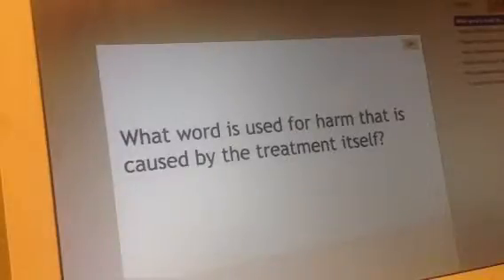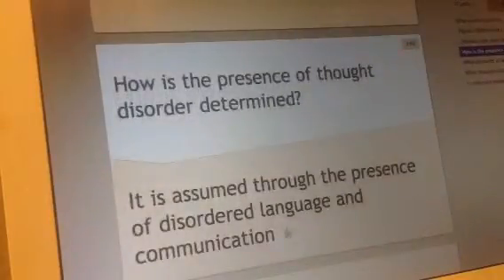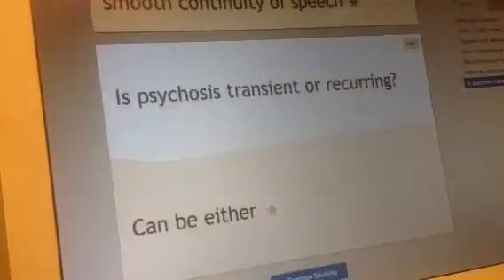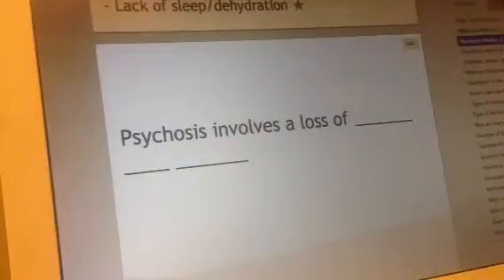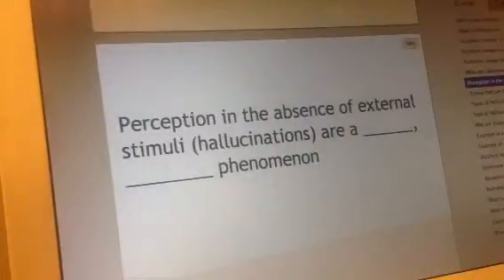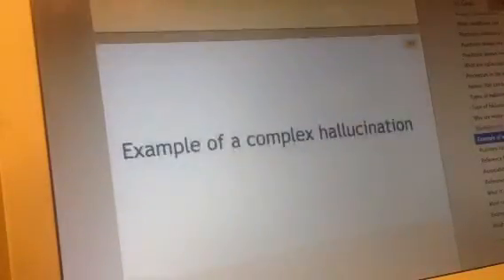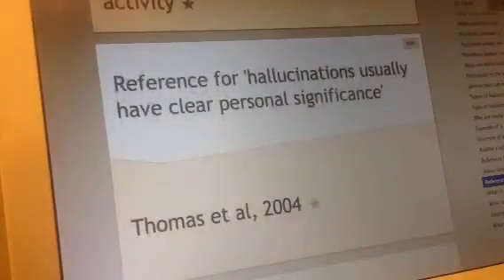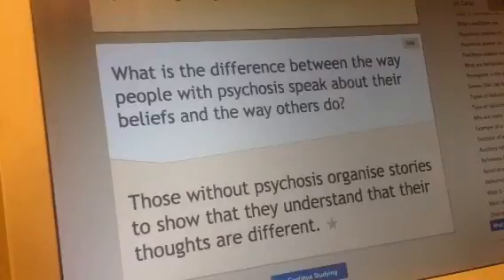MHLD Week 4 lecture flashcards